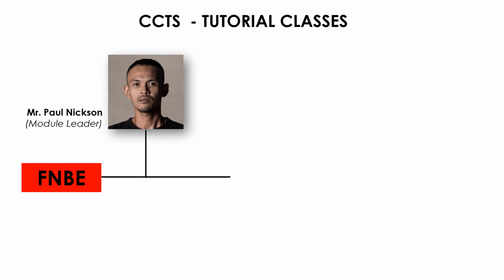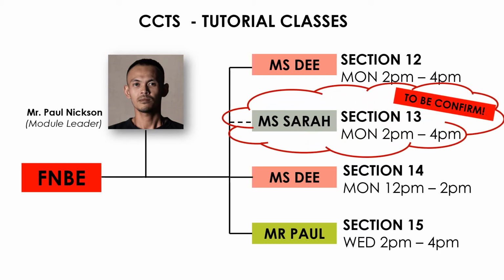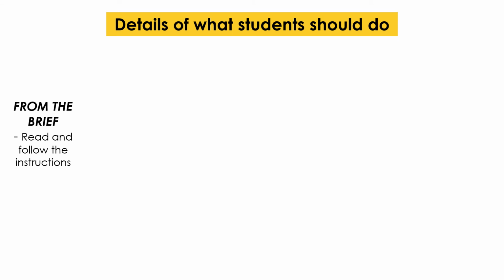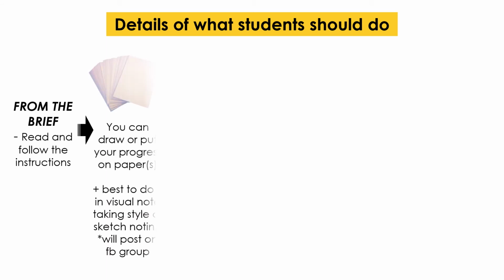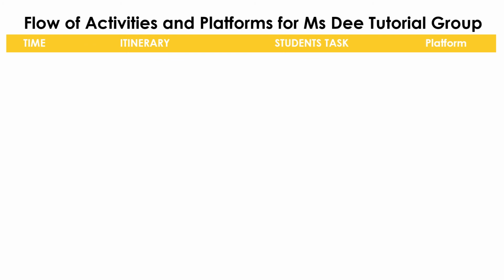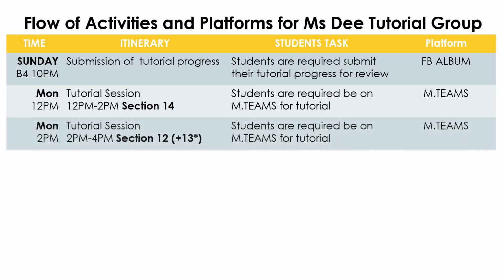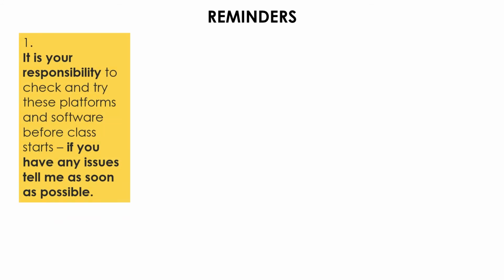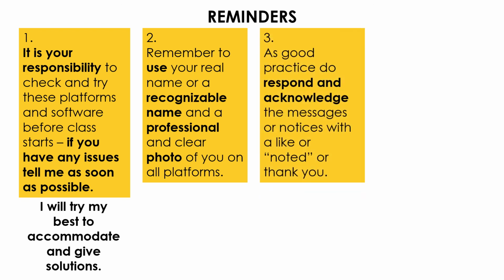Online Platforms Tutorial and Flow CCTS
For CCTS MS Dee Tutorial Only (FNBE)

Audio:
Pictures of the Floating World - Waves